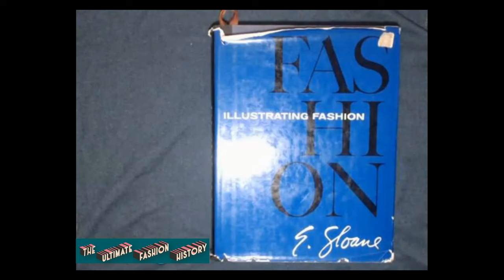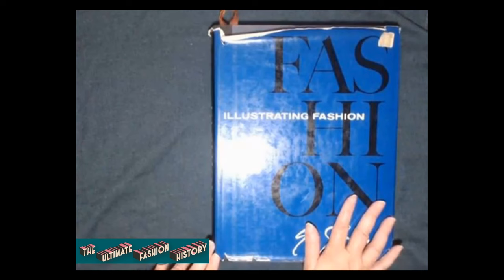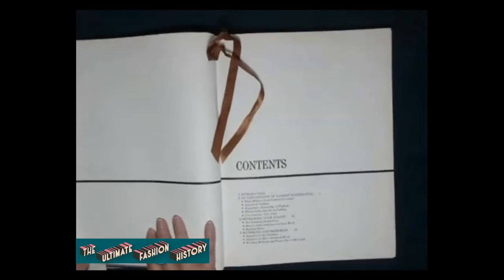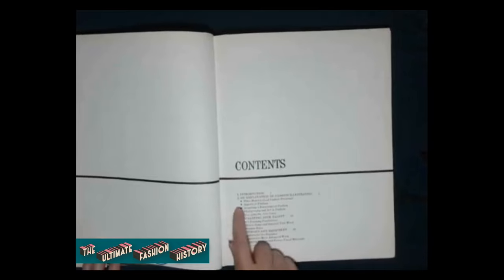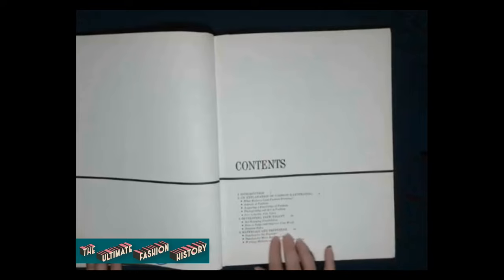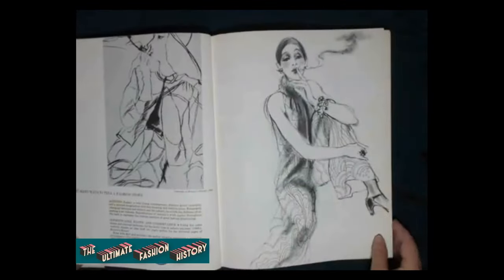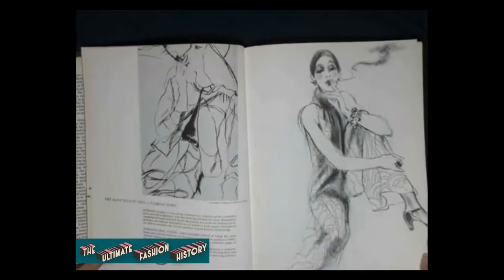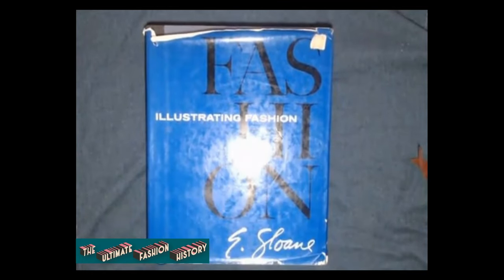📚 FASHION BOOK FLIP-THRU: "Illustrating Fashion" by E.Sloane.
Guest presenter Kendal Obermeyer (head of UFH social media) flips through "Illustrating Fashion" by E.Sloane and gives a capsule review.